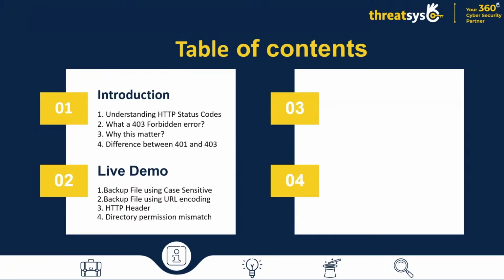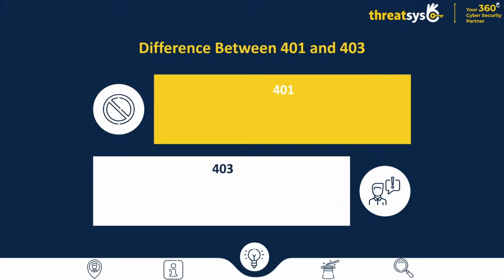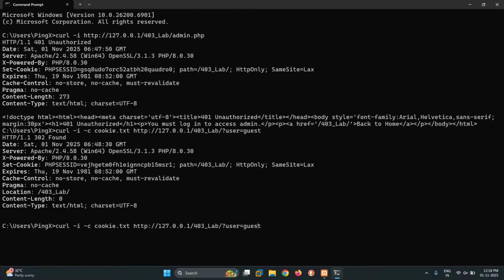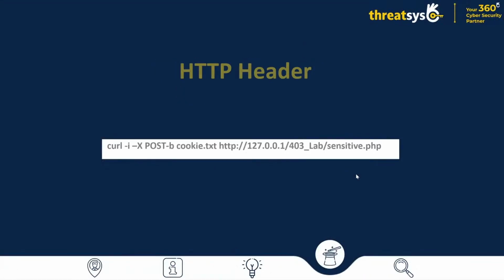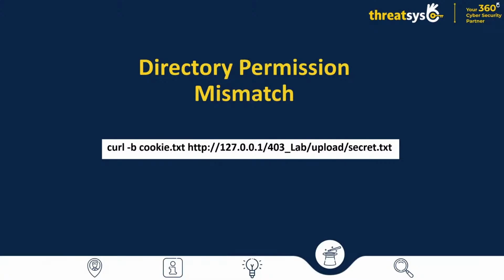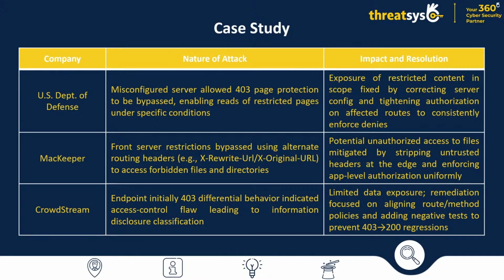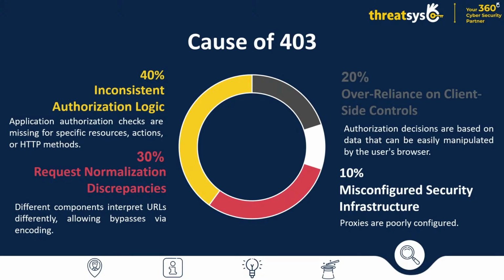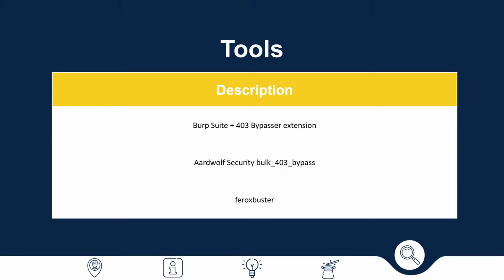From Forbidden to Accessible Cracking the 403 Restriction Code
That's a great strategy for creating engaging thumbnail content! A strong thumbnail needs to quickly convey the value and core topic of the presentation.

Based on the overall presentation content, here are 10 key takeaways or "headline points" you can use for your slide thumbnails. These are written to be punchy and clear, suitable for graphics or short bullet lists.